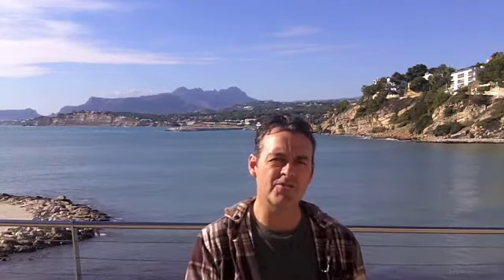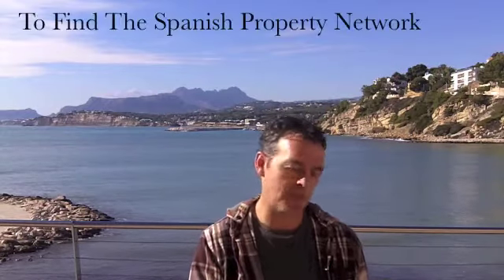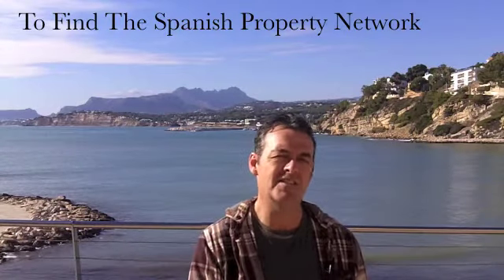Spanish Property Magazine Issue 16 Introduction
with the latest offer on property this time in La Eliana about 16km away from Valencia and 12km from the airport. Superbly built new homes which is unusual in itself that offer very good sized extremely light rooms thanks to the large windows. There is a common pool and play area for the kids, off road parking, double glazing and central heating, hot and cold air conditioning and high quality materials throughout.

The 5 bed semi detached properties are priced at 217,000 Euros and 3 bedroom terraces are available from 180,000 Euros